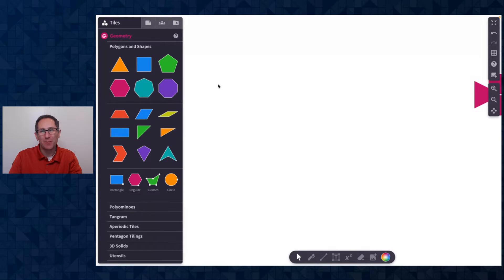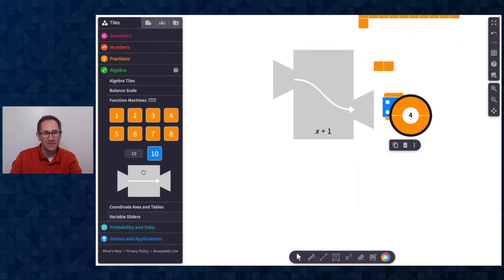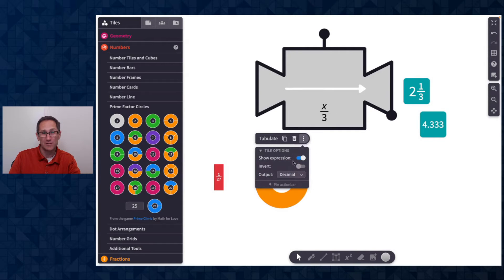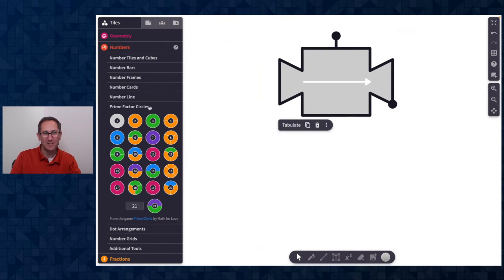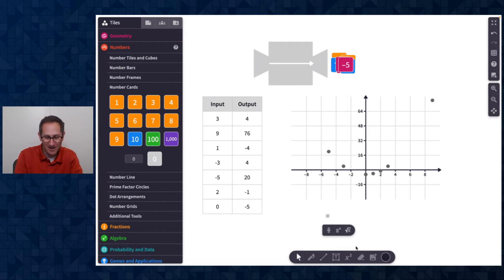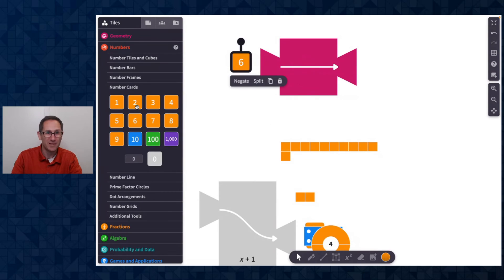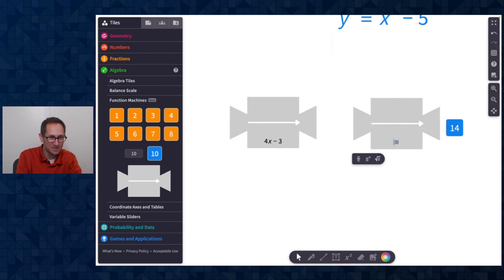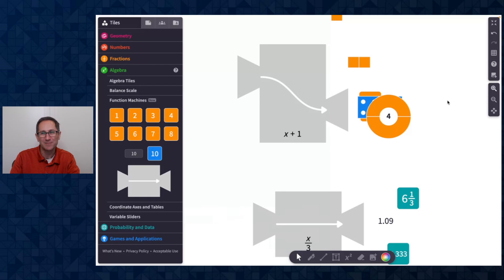Function Machines - Polypad Pointers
Learn how to use function machines on Polypad!

0:13 - Basic features of the function machine
1:34 - Changing the function
2:54 - Changing output type to Decimal, Fraction, or Mixed Number
3:58 - Use function machines to play "Guess My Rule"
4:55 - Tabulating and graphing inputs and outputs
6:52 - Inverting functions
8:00 - Combining function machines

Polypad and Mathigon are part of Amplify. to learn more.